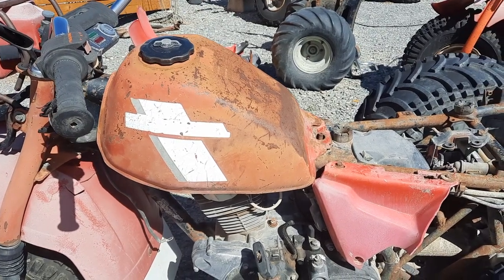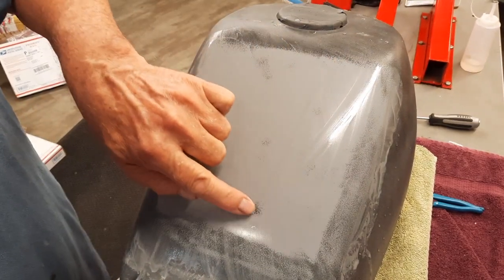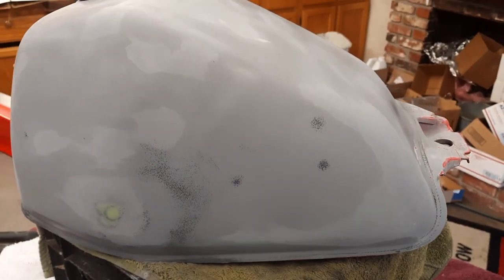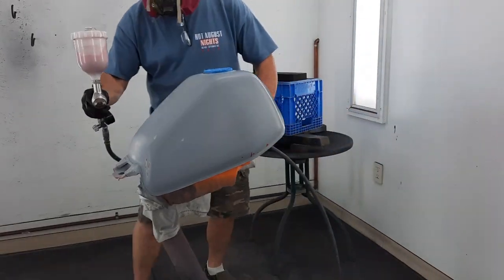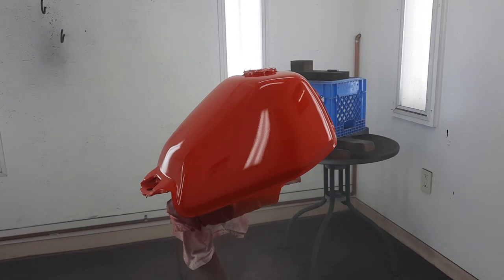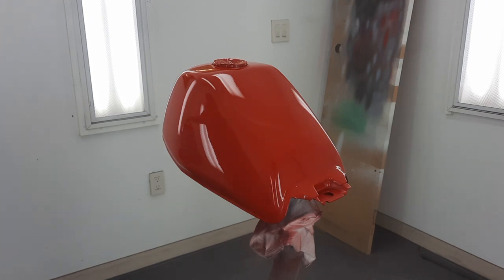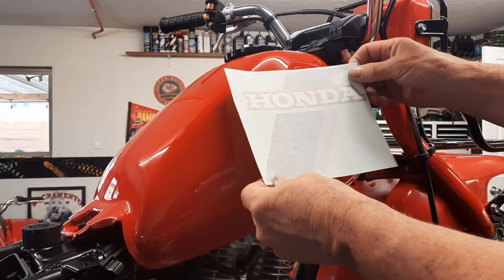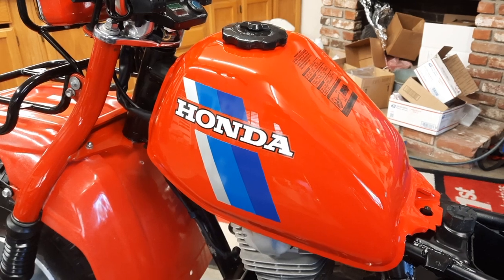How to paint an ATC Tank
I go over the steps involved in painting a Honda ATC200ES Tank including decals.